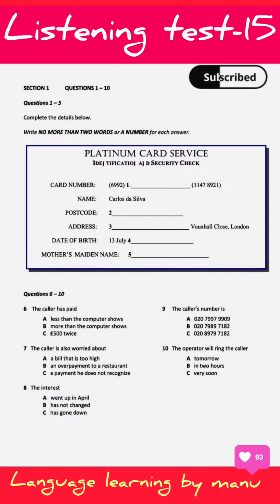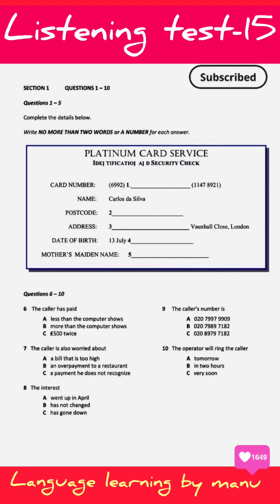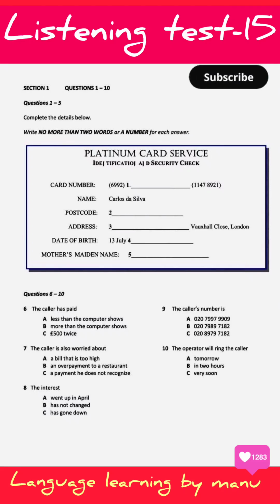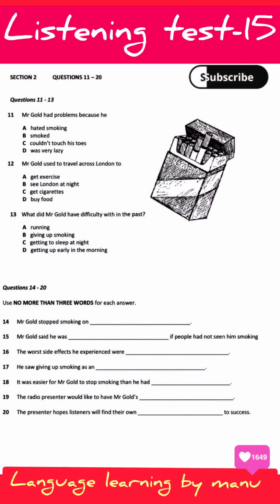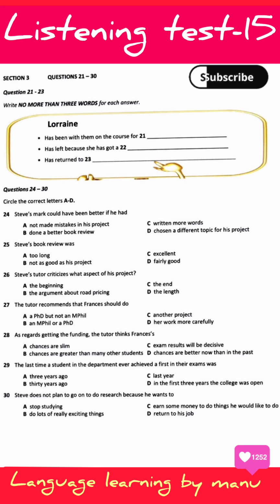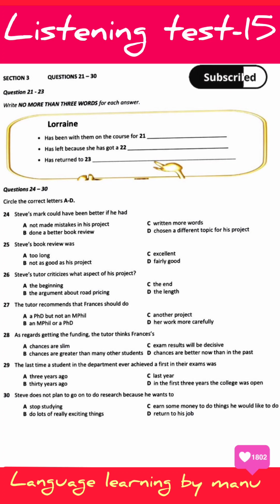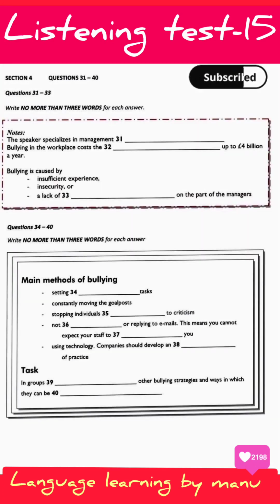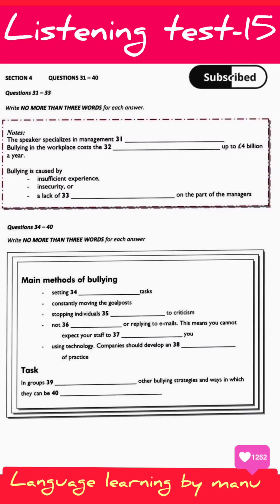listening test-15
It is a place to do full English language course and get full material for IELTS practice.
I am teaching students since 2013.I had done B.TECH and MBA.Many of my students went abroad after taking IELTS coaching.
Basically this is a platform for those who are unable to pay in institutions and schools for learning English language and for taking Ielts test.
I am providing both online (personally) and offline classes of ENGLISH GRAMMAR and IELTS.
Moreover,I am preparing students to speak fluently in English language.